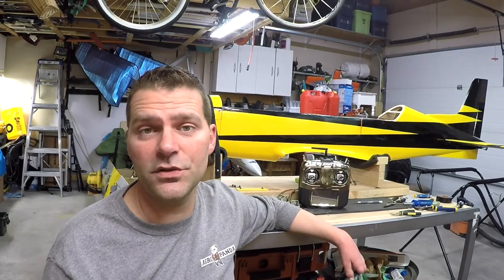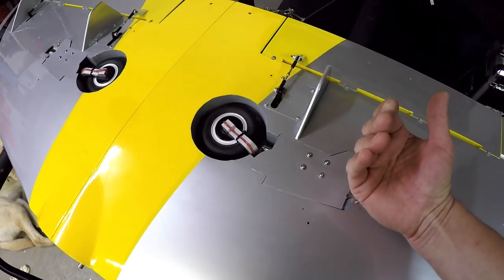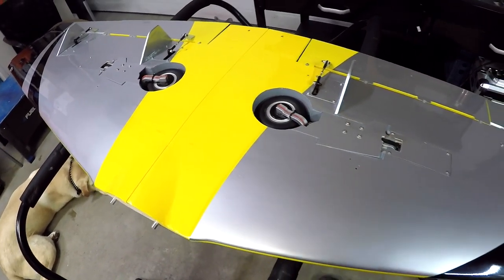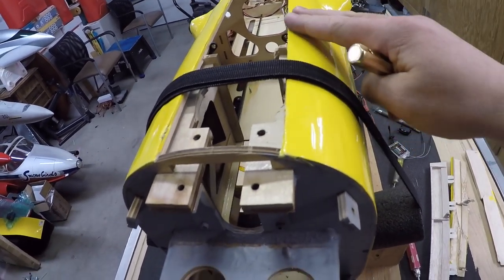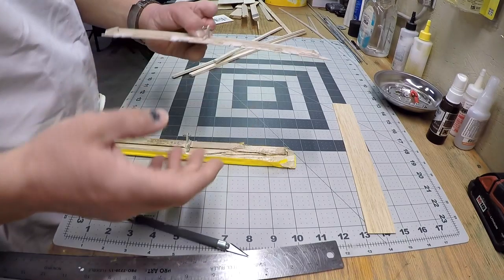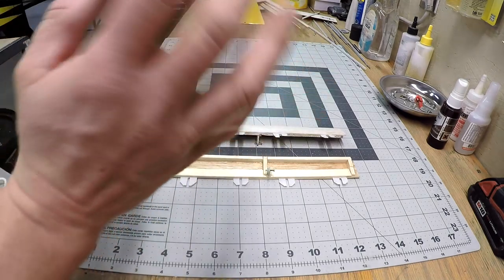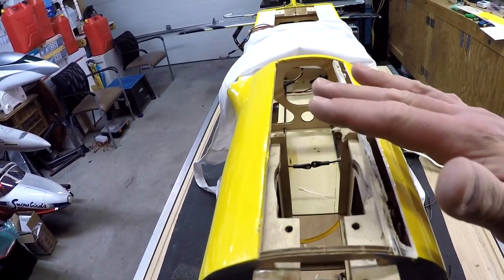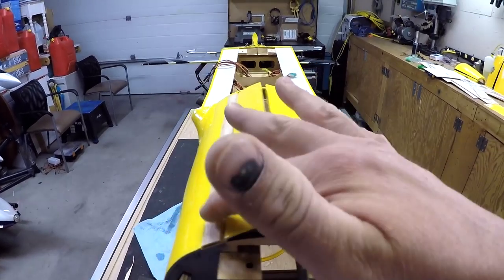AFTER THE CRASH - How To Repair RC Plane - Sebart PC21 with Wren 44 Turbo Prop, JR 28X DMSS, Part 2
Sebart howto PC21 After the Gear Box Seized on the second flight on the Wren 44 Turbo Prop engine, the landing was not so graceful. New wings were ordered and the engine was shipped in for service. With all the parts back it's time to get this Bird in the sky again. The plane is also getting a New JR DMSS Receiver setup installed along with the JR 28X radio system.

This is Video #2 in the series.  In this video we show the landing gear that was switched around to the proper direction.  The Brake electrical lines are re routed.  The Fibreglass repairs on the cowl are completed and shown in detail.  Made second front gear door from Balsa and Basswood.  Removed the old CA Hinges and completed the front door installation.  Front landing gear is installed along with all the electrical lines for gear, servo and nose mounted lights.  Additionally I show you how to crimp servo leads with Power Box Connectors.